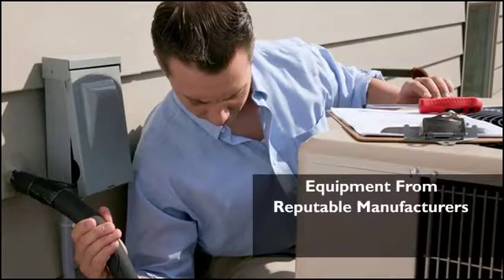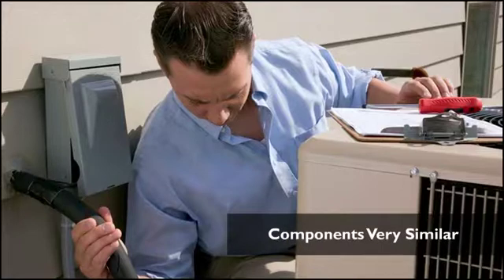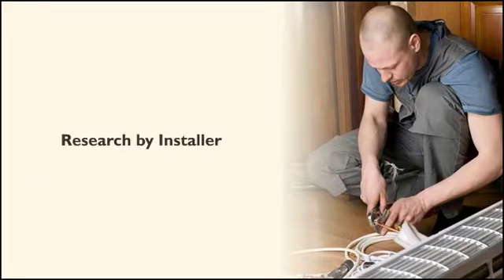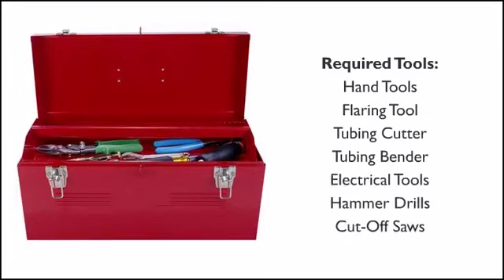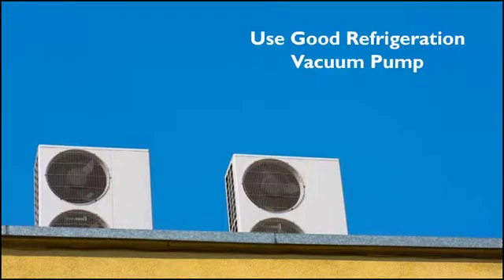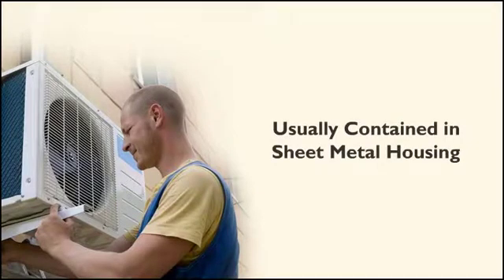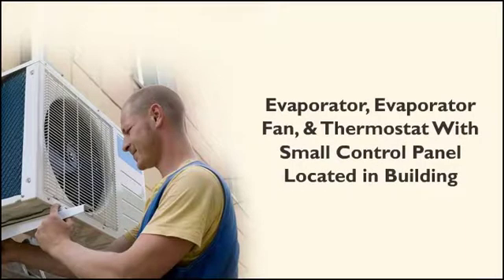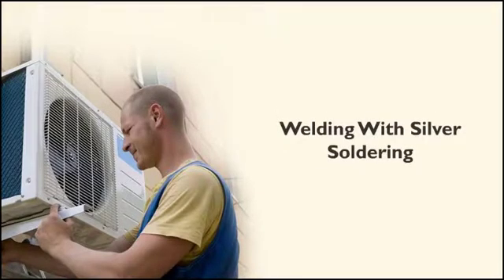HVAC Fundamentals of Refrigeration: Installation Principles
Different refrigerants require different working pressures and different safety considerations; these should be well-researched by the installer. Using the correct tools when installing a refrigeration system is an absolute necessity.

RedVector's course, HVAC Fundamentals of Refrigeration deals with the fundamentals of refrigeration with an emphasis on HVAC cooling systems, the history of refrigeration, and the components of common and current refrigeration with an emphasis on HVAC systems.